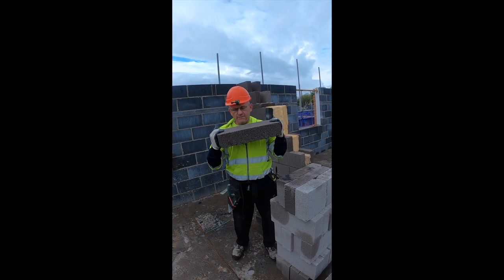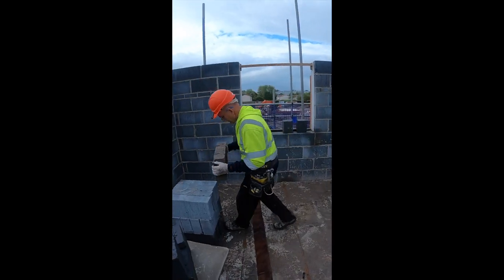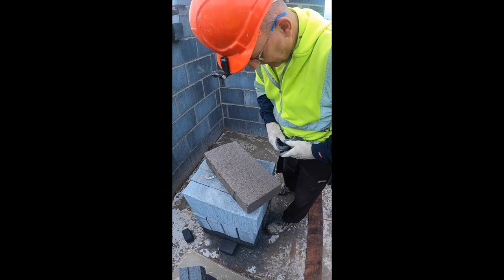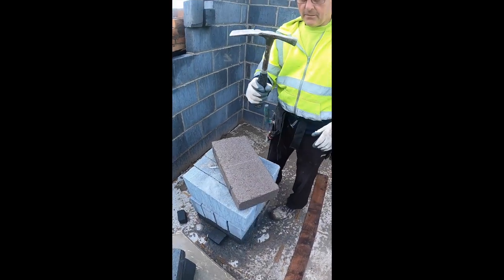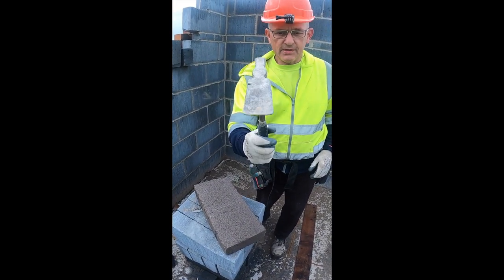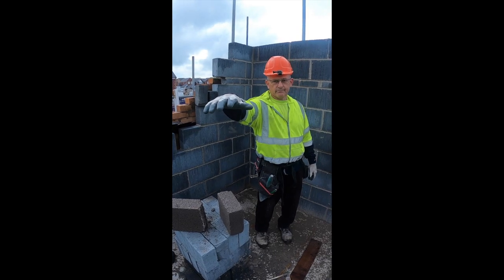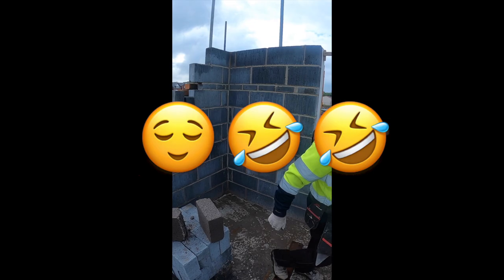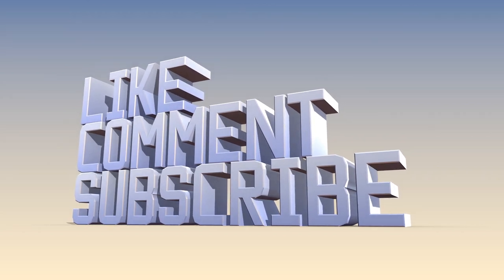HOW TO: QUICKLY CUT A BLOCK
A QUICK VIDEO TO SHOW A WAY TO QUICKLY CUT A 4 INCH BLOCK IN HALF